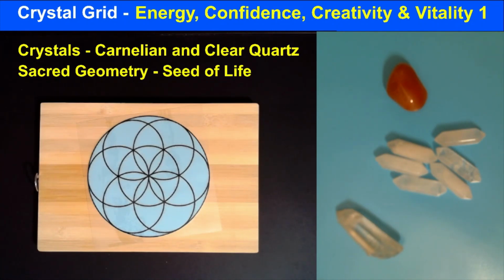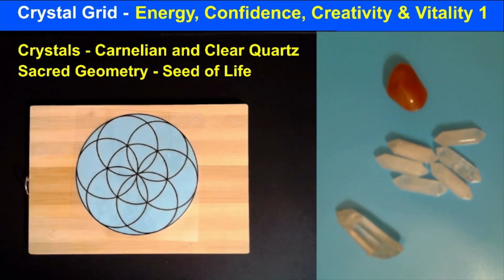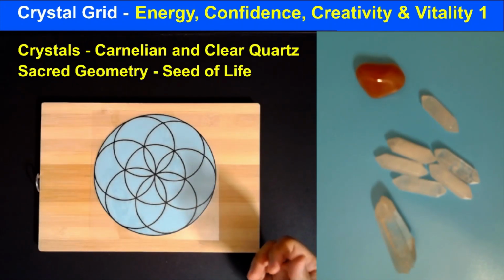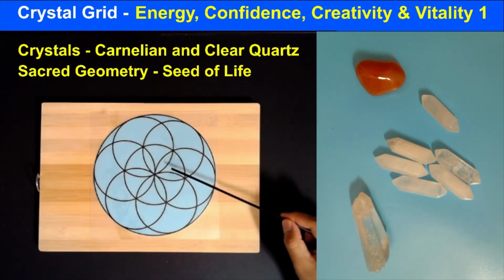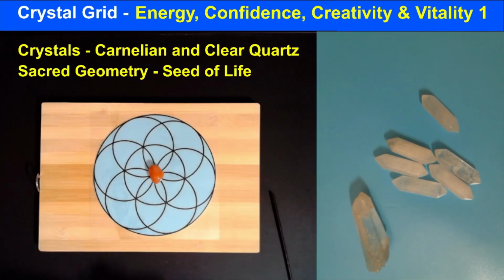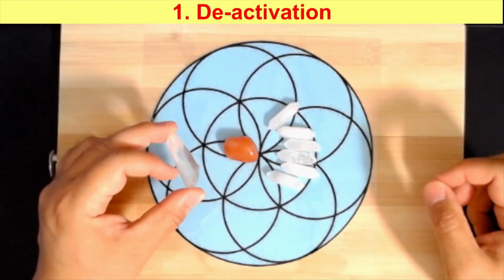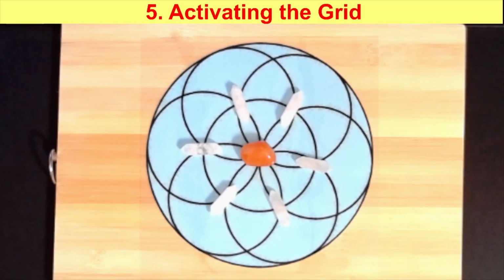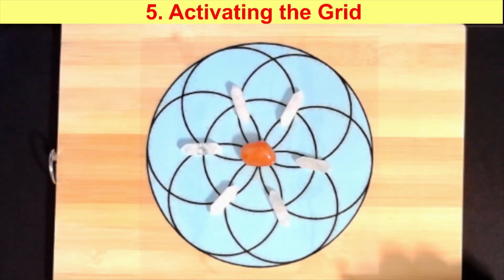0001 CRYSTAL GRID for ENERGY, CONFIDENCE, CREATIVITY & VITALITY 1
Crystal Grid Purpose: Energy, Confidence, Creativity and Vitality
Sacred Geometry Pattern: Seed of Life
Crystals: Carnelian and Clear Quartz Crystals
Cleansing: Singing Bowl
Sources:
Crystal Grids Power by Ethan Lazzerini
Crystals, The Modern Guide To Crystal Healing by Yulia Van Doren